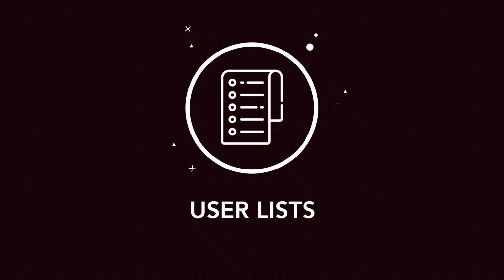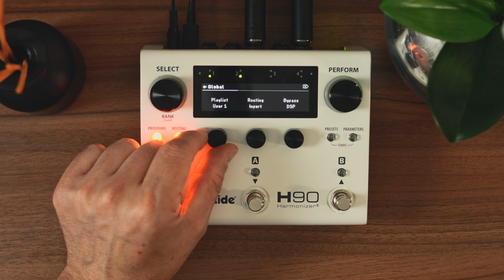H90 for Beginners: Understanding the Basics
This is Part 2 of my in-depth tutorial on the Eventide H90 multi-FX pedal. This is how to go from complete beginner to competent user of this wonderful machine.

00:00 Intro
01:05 Terminology
04:10 User Lists
08:28 Saving Programs
09:00 Quick Knobs
11:55 Parameters
16:28 Outro

If we haven’t met before - Hi 👋 I’m Jon, a sport-psychologist-turned-entrepreneur-turned-music-producer and I've used skills acquired over my career to get good at using complicated music production hardware and software using a quick and logical method. Through my videos here on this channel, I take a Deep Dive into my process and help you get the most out of the gear you already own, and help you make some great music and do more of what you love.